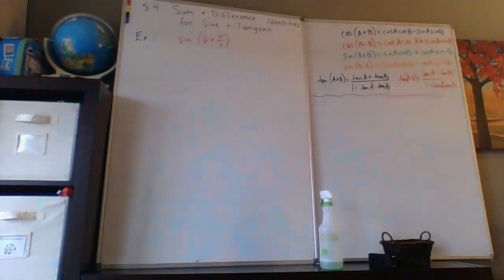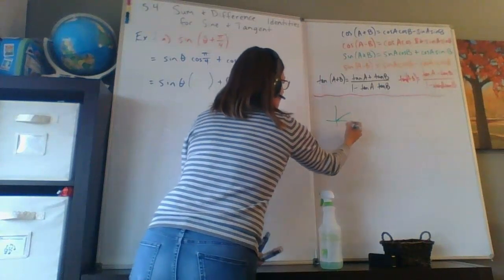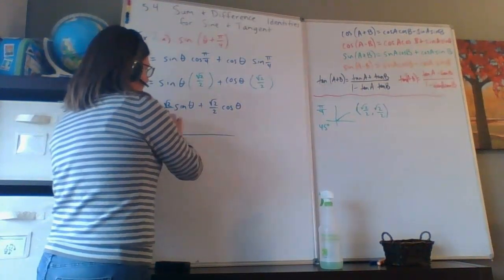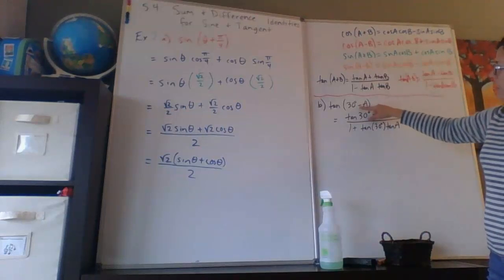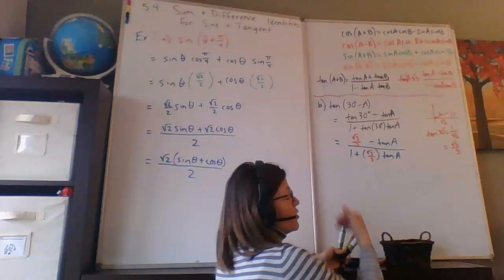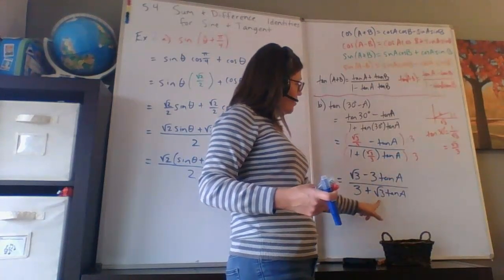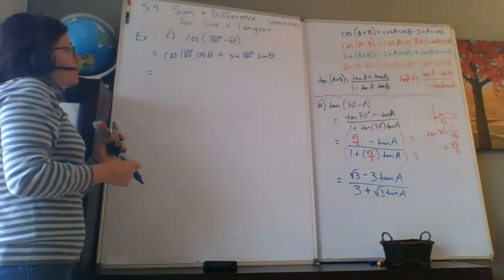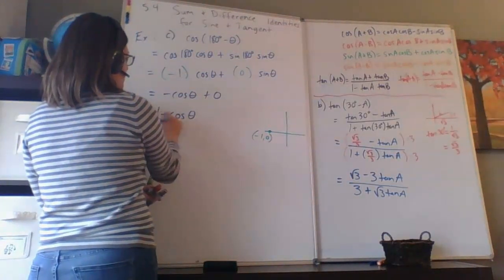5.4 Sum and Differences of Sine and Tangent Ex 2